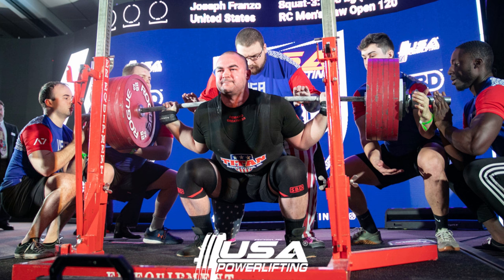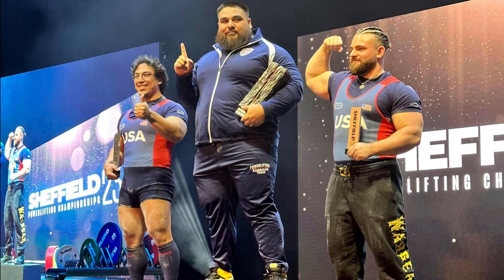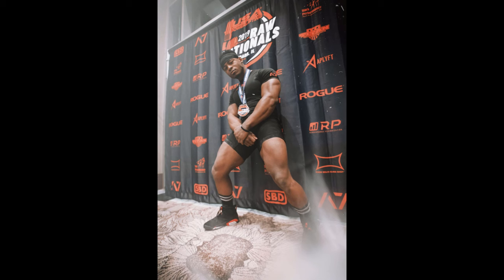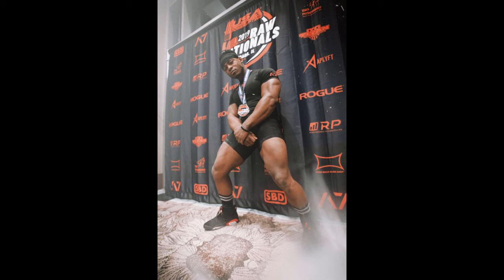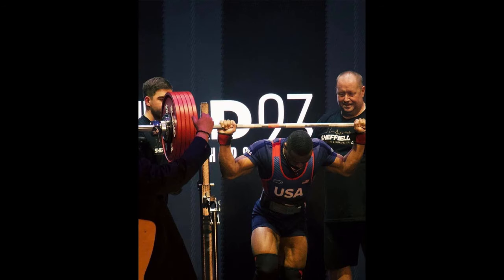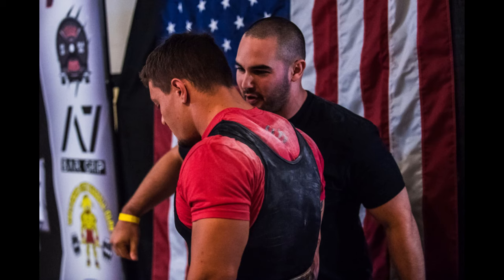Hips Rising On Deadlift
PR BREAKER CODE: "FLEXX"  OR  "FLEXX10"